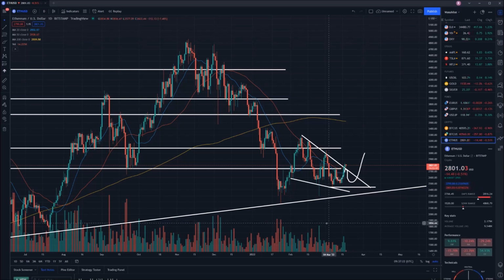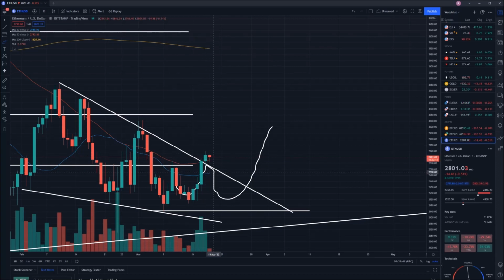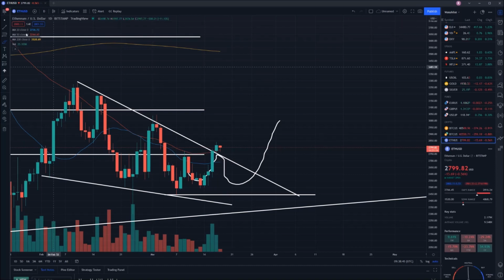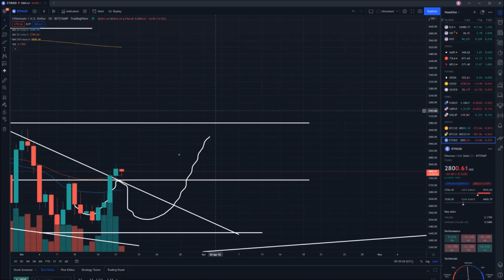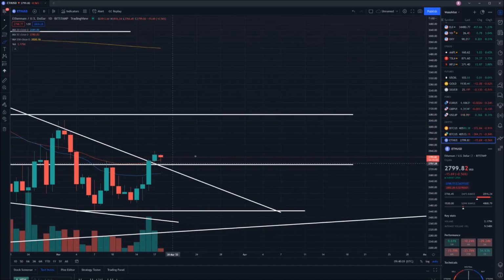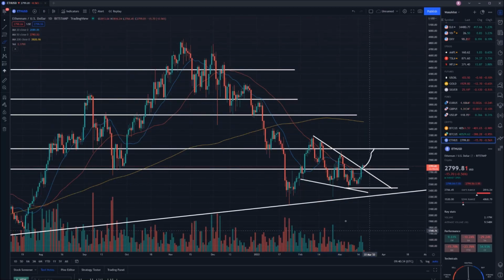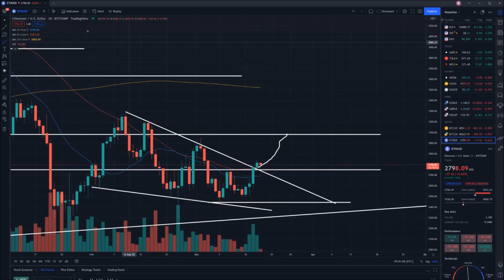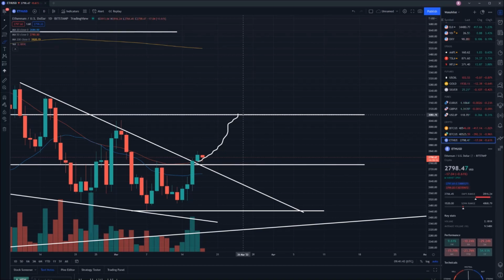Ethereum Price Prediction - ETH Technical Analysis 18th March 2022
Today we perform some technical analysis on Ethereum's native coin ETH which exists on the Ethereum blockchain in order to make a price prediction for where we could see the value of Ethereum (ETH) go in the near future.

00:00 Introduction
00:18 Ethereum Price Prediction
04:50 Outro